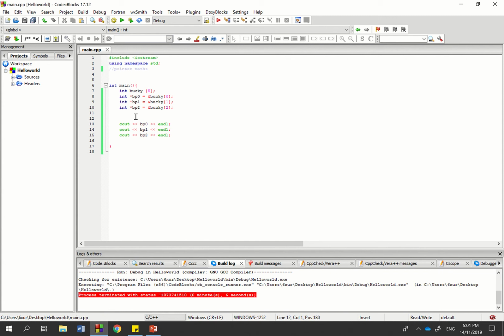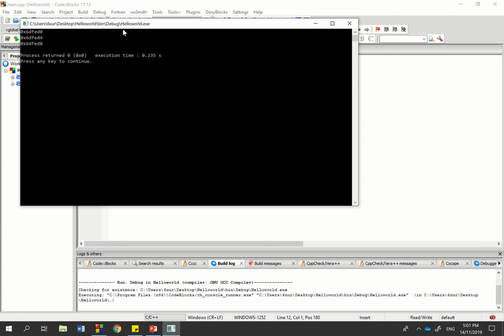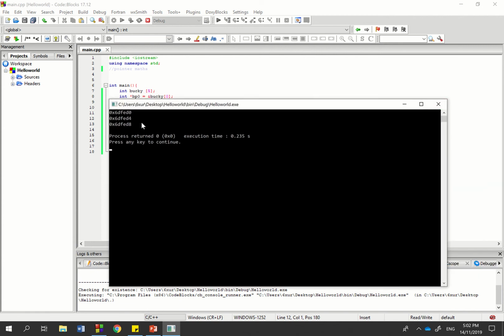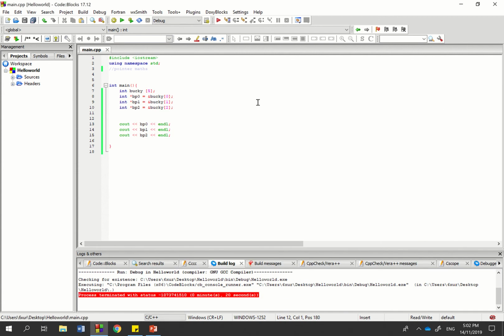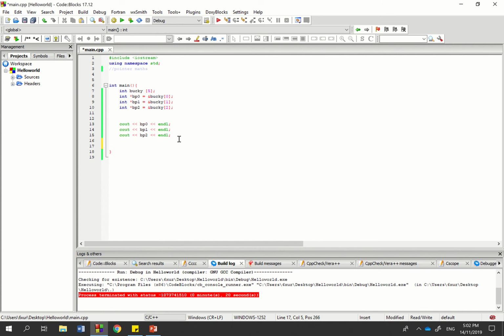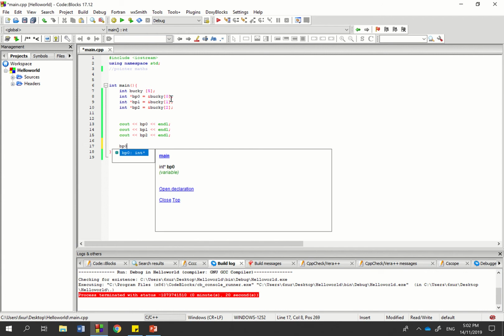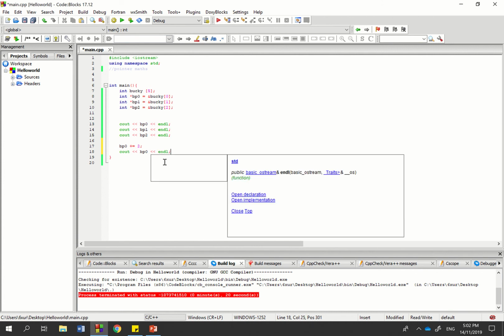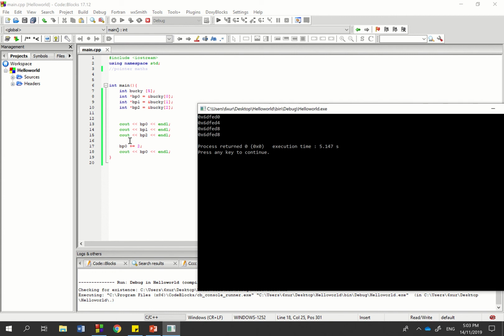C++ Log / Pointer Maths